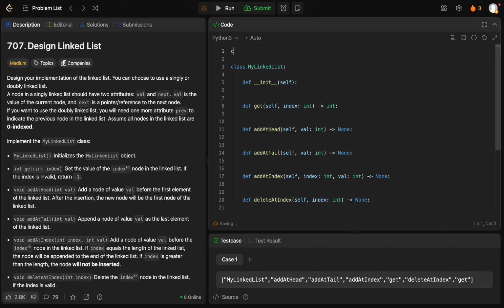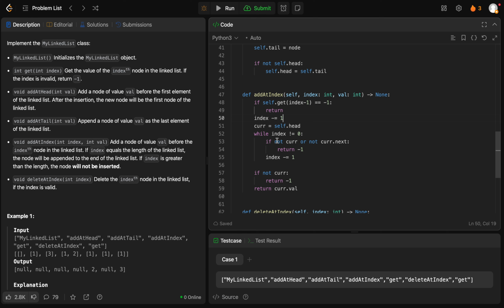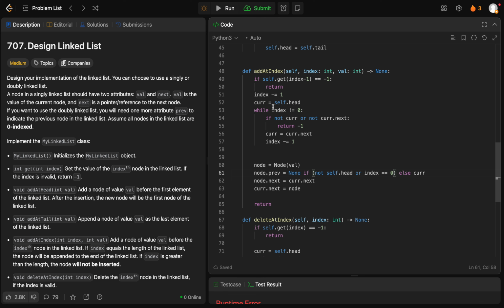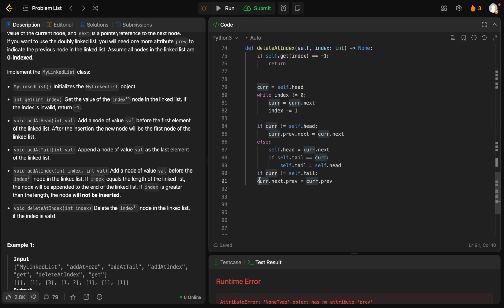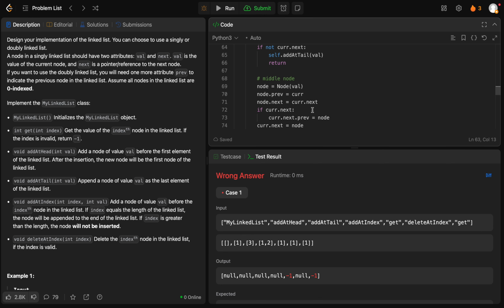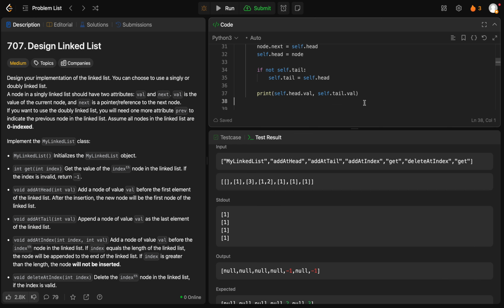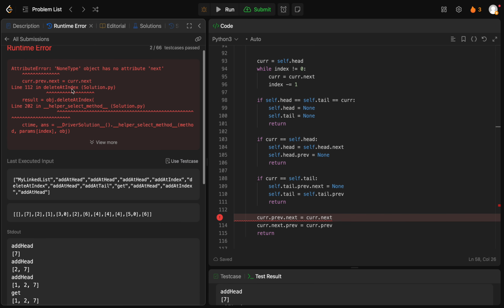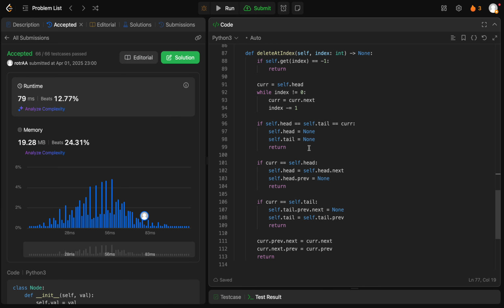Leetcode 707 - Design Linked List - Python